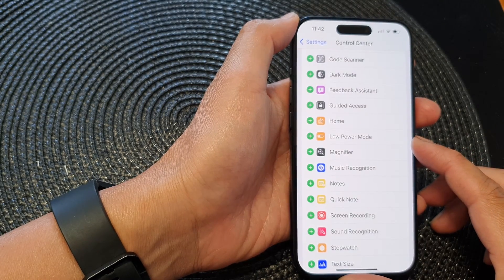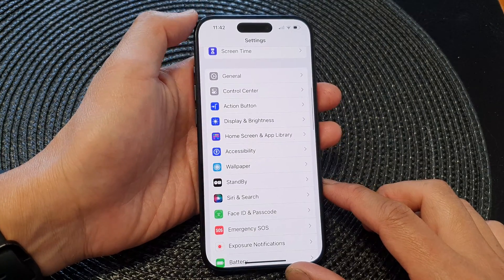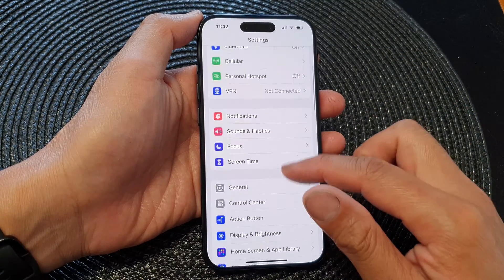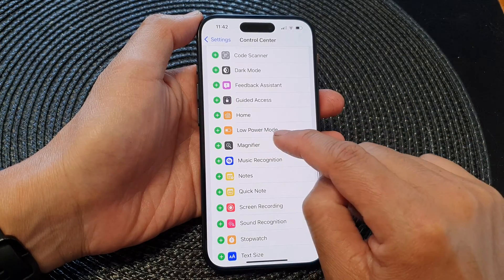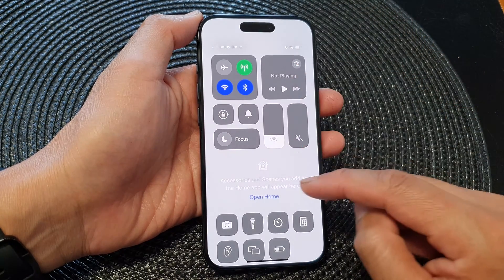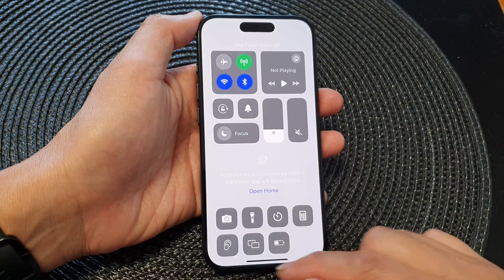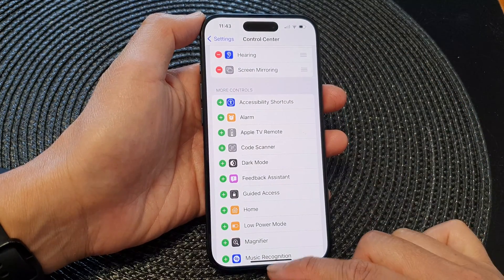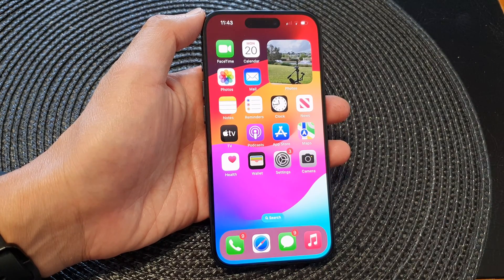iPhone 15/15 Pro Max: How to Add/Remove The Low Power Mode to the Control Center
Learn how you can add or remove the low power mode to the control center on the iPhone 15 / 15 pro / 15 plus.